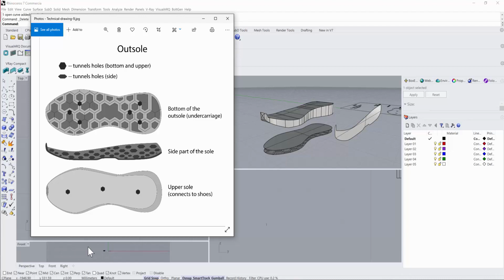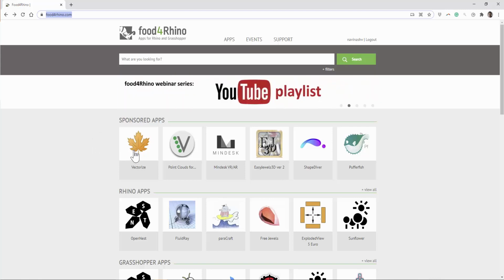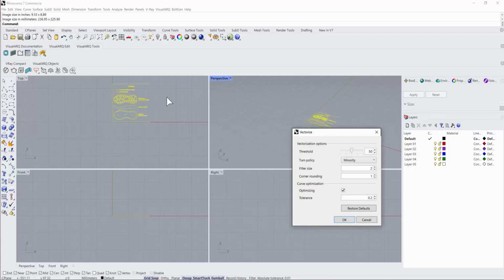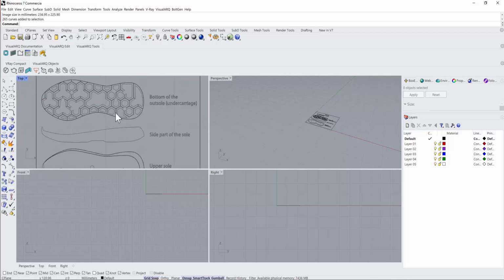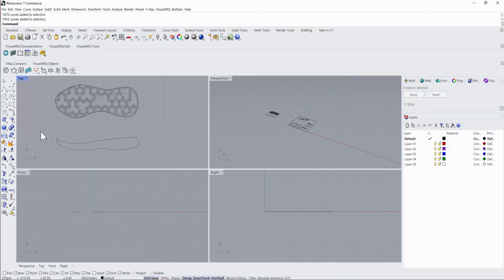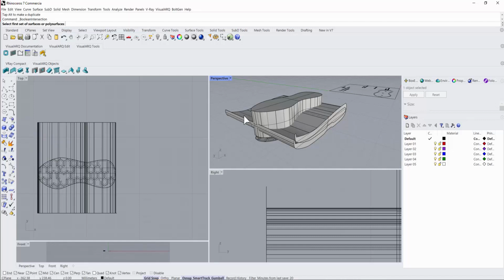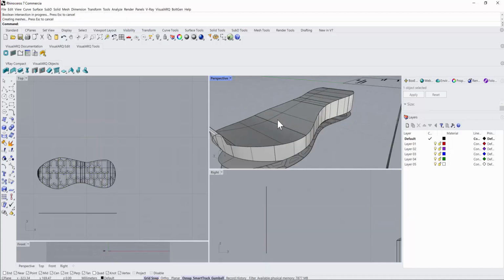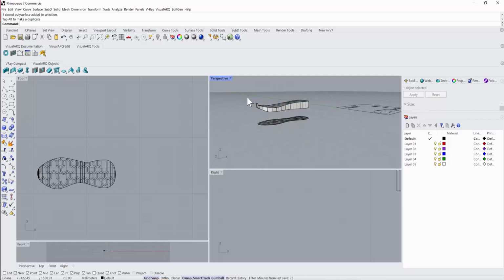How to AutoTrace an image into curves in Rhino 7 using Vectorize :: Shoe Design (Image to 3D Model)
How to convert a picture/photo/bitmap file in lines/curves on Rhino 3D?

In this tutorial, I have converted an image file in form of curves in Rhino 7 using a free plugin called Vectorize available on food4rhino platform. Also, creating a 3D form by extruding the top and side view.

Also, you can download Vectorize by typing "PackageManager" in command line directly and then searching for Vectorize in it.

TIPP: Works better on Vector Image format compared to raster image format